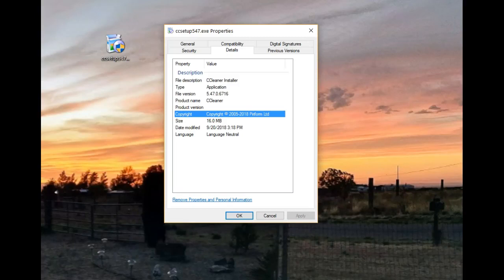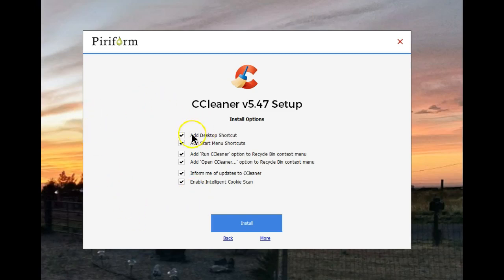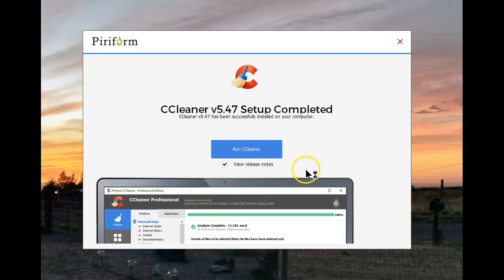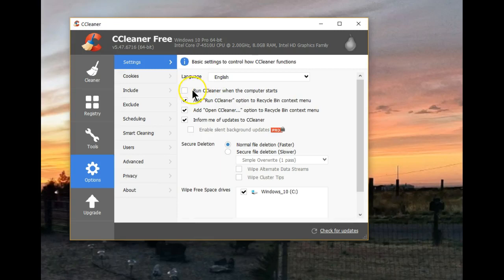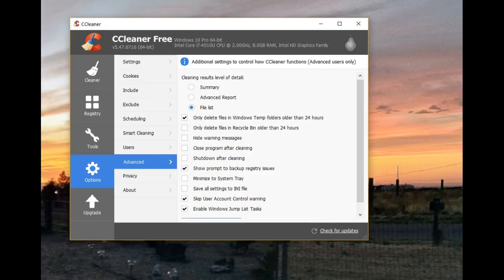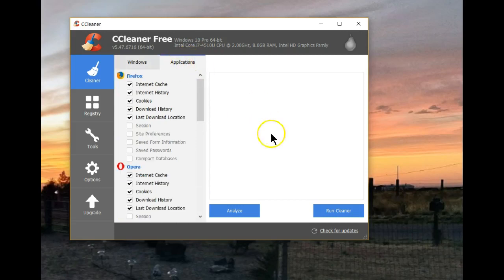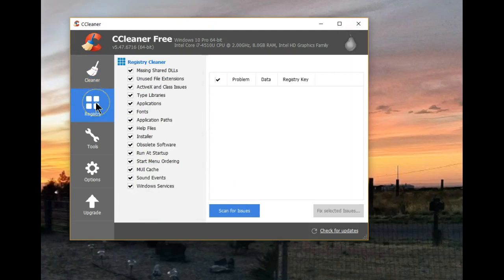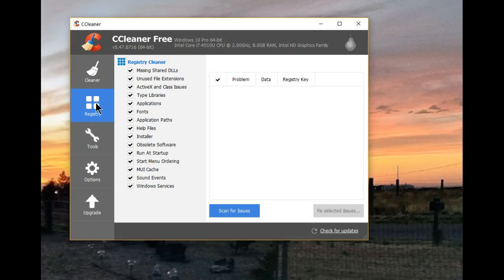CCleaner 5.47 - Re-release.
CCleaner has just re-released version 5.47.  This is an installation Guide